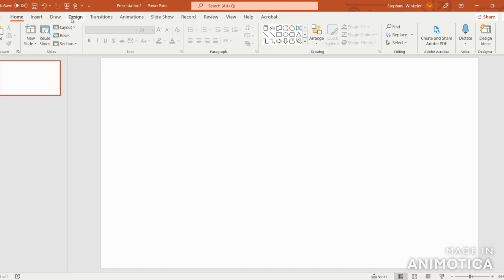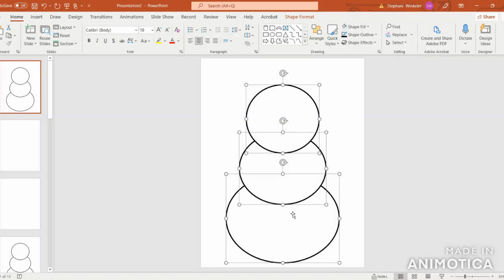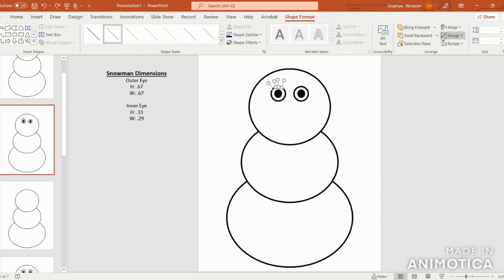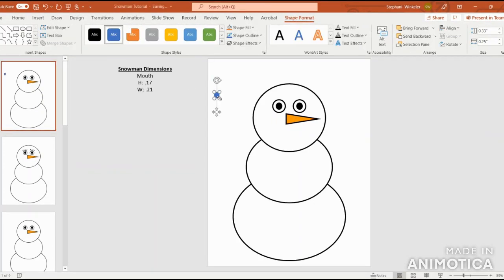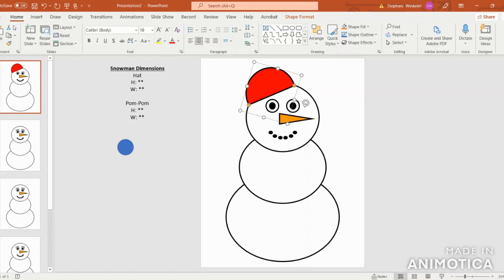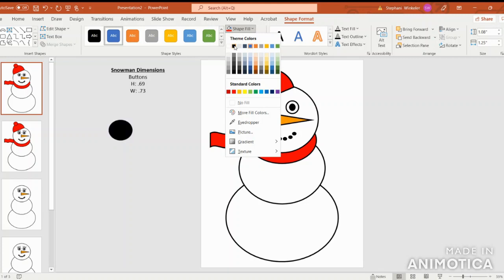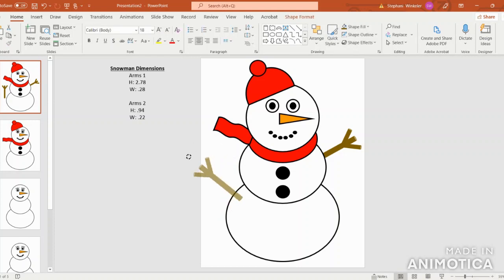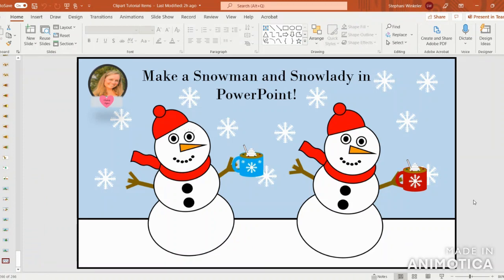Make a Snowman in PowerPoint for Teachers, Parents, and Teachers Pay Teachers (TPT)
Learn how to create a Snowman and Snowlady and background scene in PowerPoint for your classroom, children, and/or Teachers Pay Teachers (TPT) store.